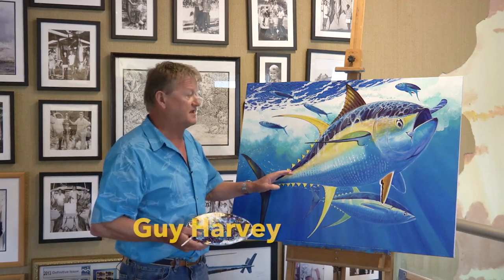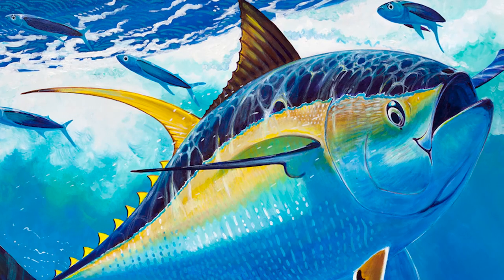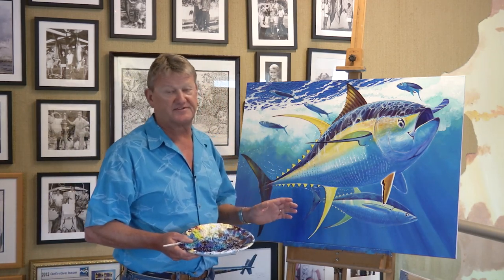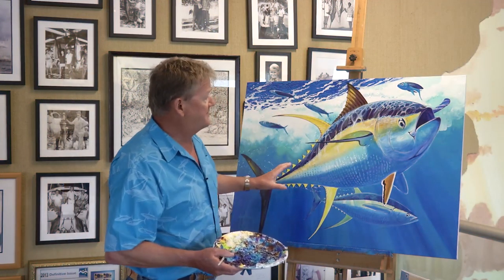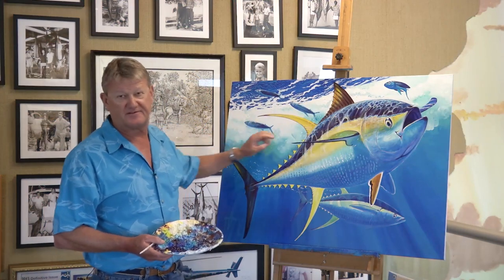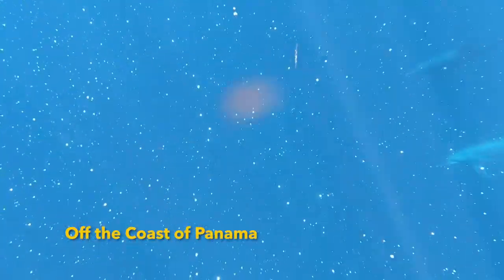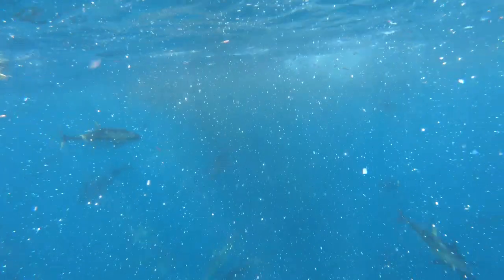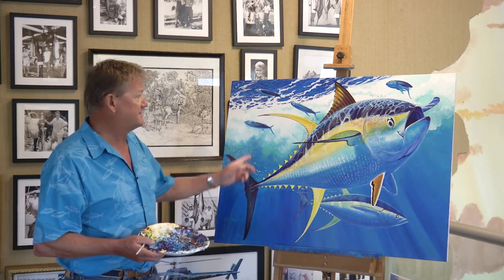Guy Harvey Live - Tuna Tuesday!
"One of the most colorful oceanic fish - they are a joy to paint". Learn more about the amazing yellowfin tuna from the Dr!

Video Courtesy: Guy Harvey | Facebook